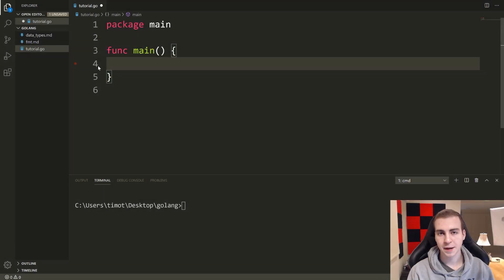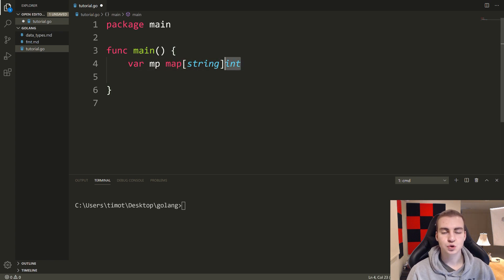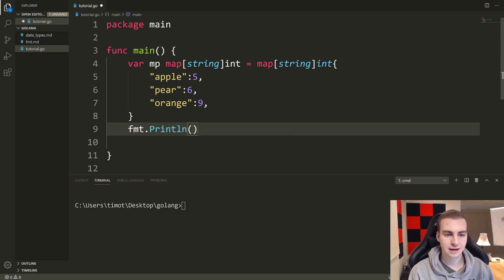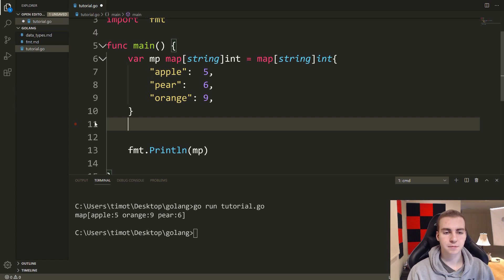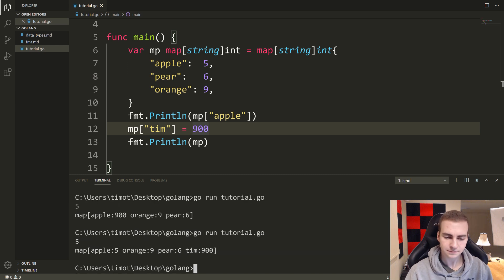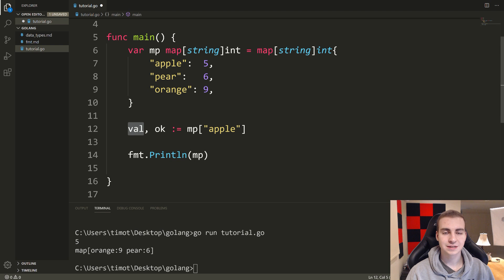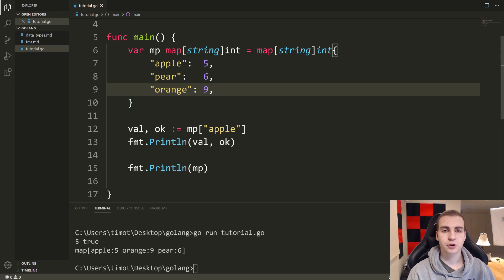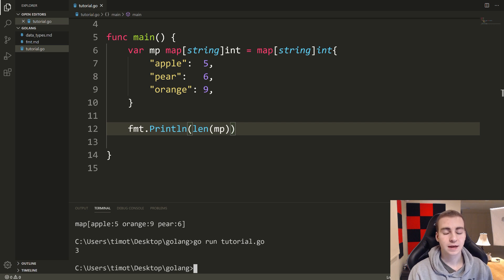Golang Tutorial #15 - Maps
This golang tutorial covers maps in go. Maps allow you to store key-value pairs. They do not keep track of the order of data but implement most operastions in constant time.

💻 Enroll in The Fundamentals of Programming w/ Python

⭐ Tags ⭐
- Tech With Tim
- Golang Tutorial
- Golang Programming
- Maps Golang
- Go Maps
- Maps Tutorial Golang